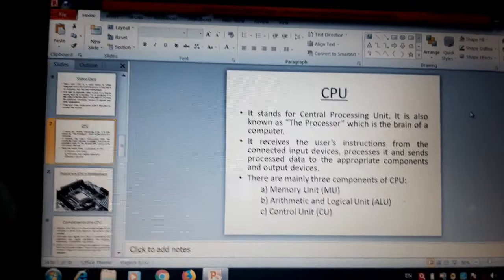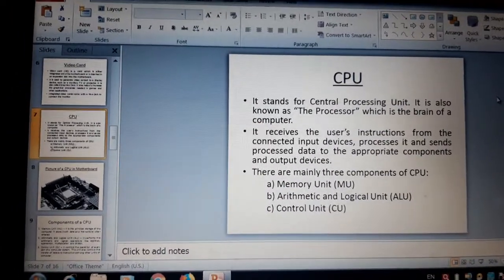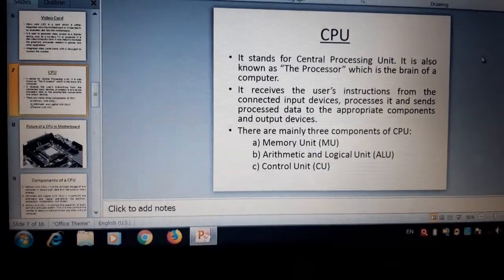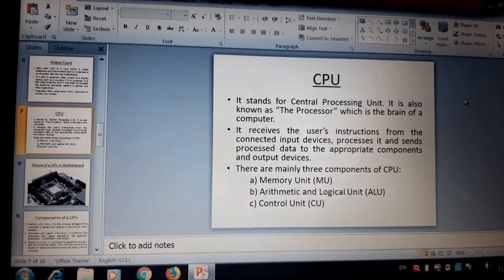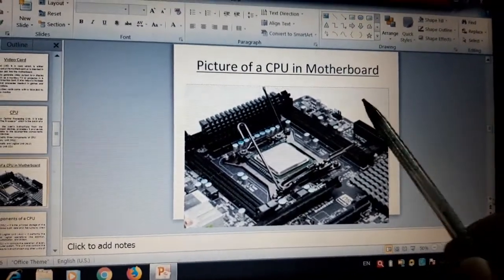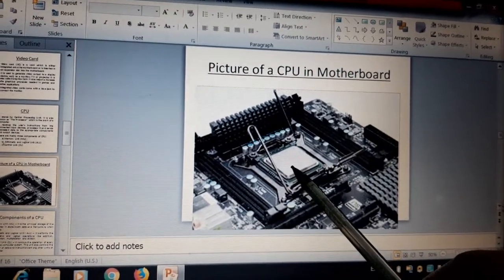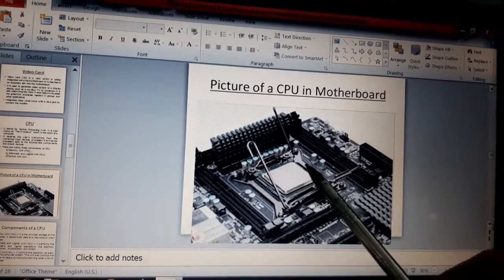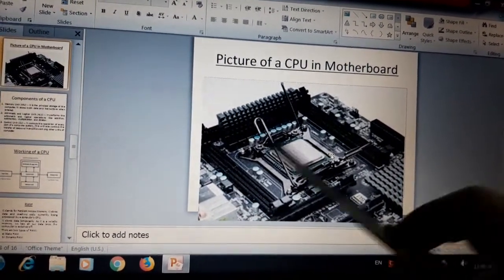Class vii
Cpu